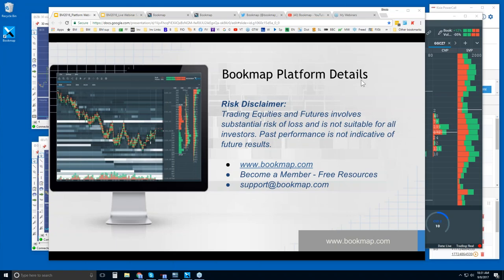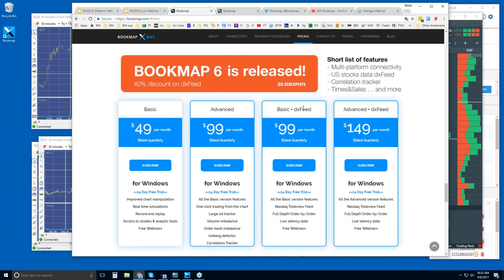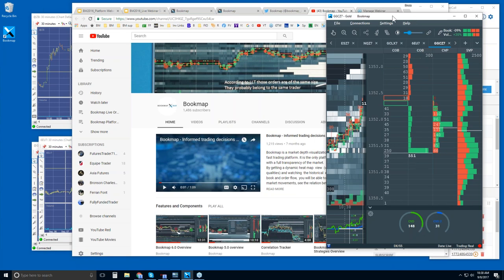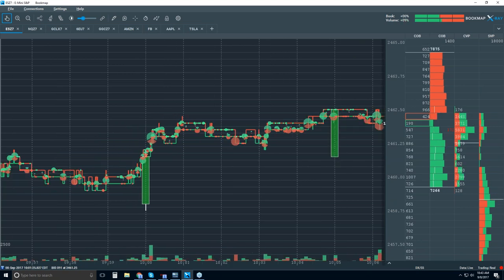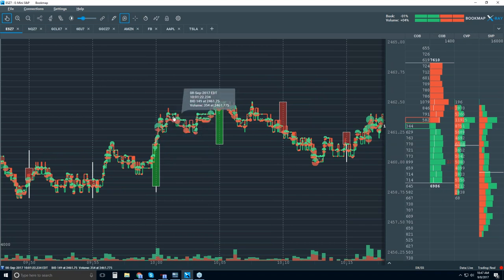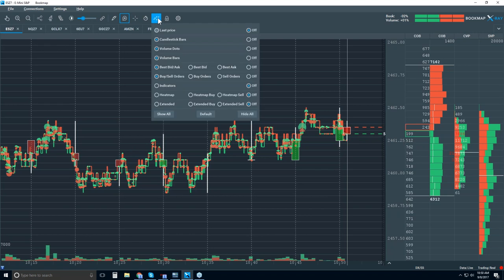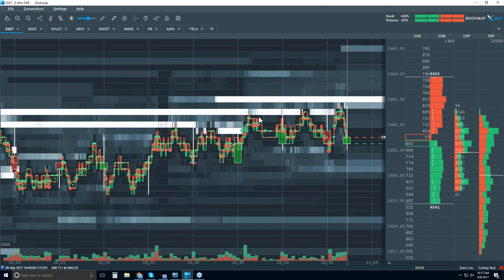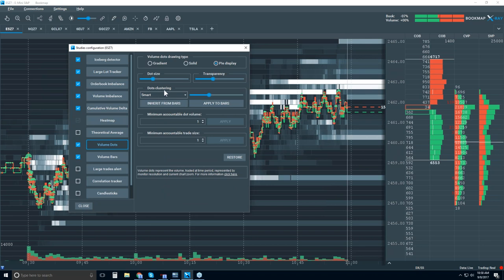2017-09-08 Bookmap Platform Details - Fri